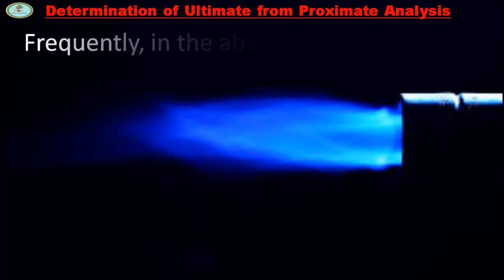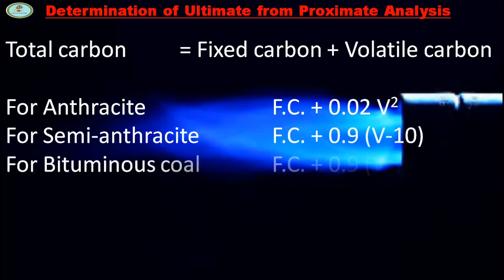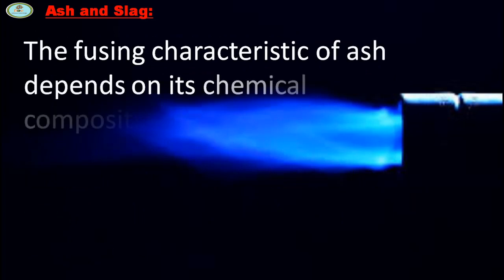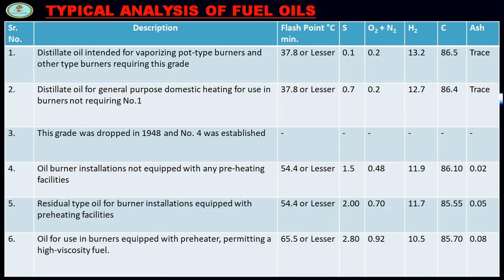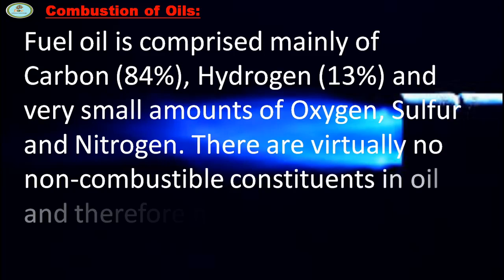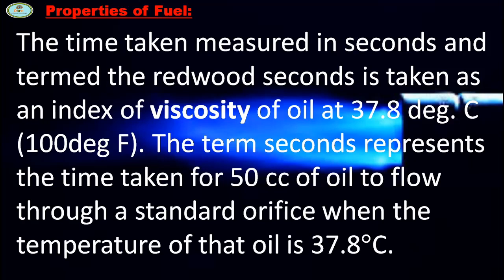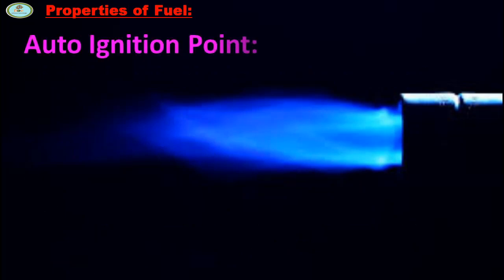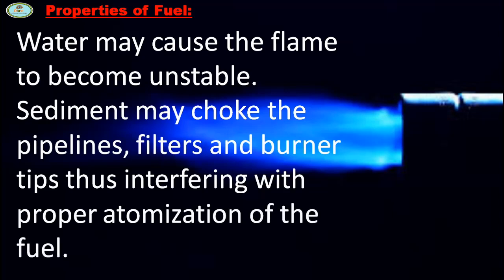Combustion of Fuel Part-3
This video contains Combustion of Coal,Volatile matter,Fixed carbon,Chemical Analysis of Coal,Proximate Analysis,Ultimate Analysis of coal.

Lecture 14: Combustion of Fuel
Fuel and combustion | engineering chemistry | RGPV
Numerical Combustion in Fuels in Hindi | AC-2 | Engineering Chemistry Lectures
Class _ 8 _ Science _ Combustion

Other Popular and Amazing Videos from Boe Tutorials-